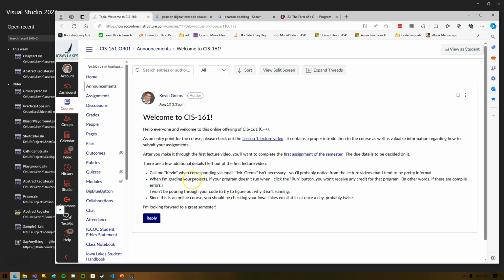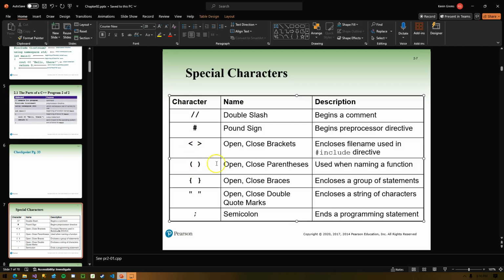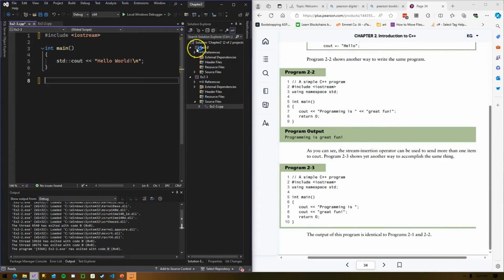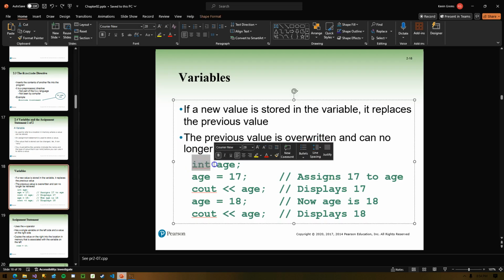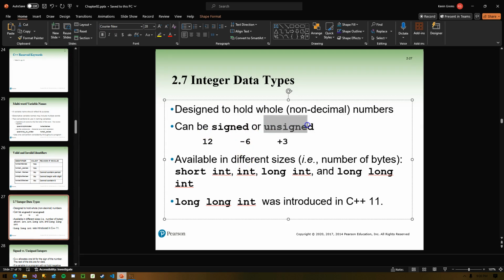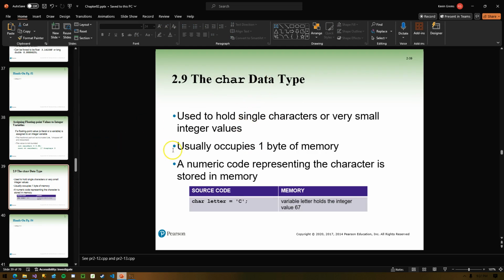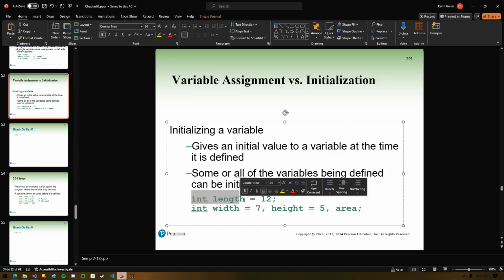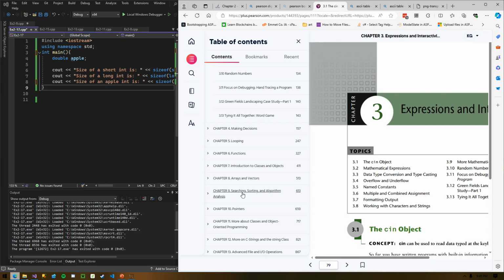C++ - Chapter 2, Introduction to C++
C++ Tutorial Series, Chapter 2 - Introduction to C++